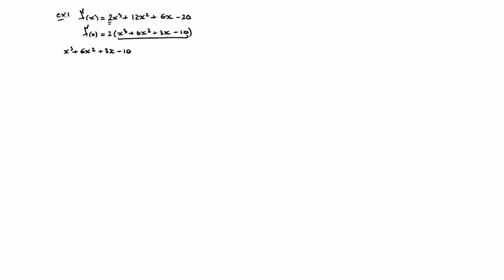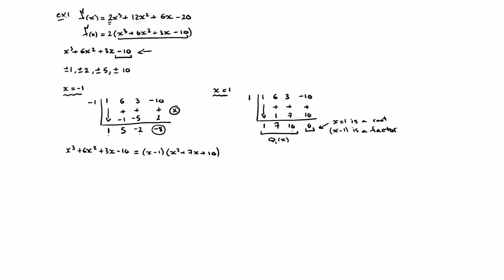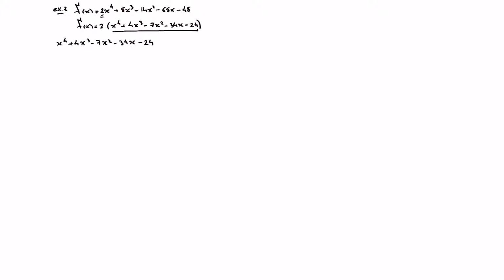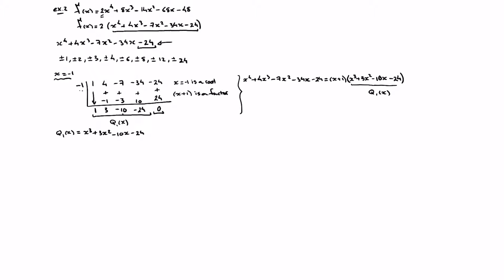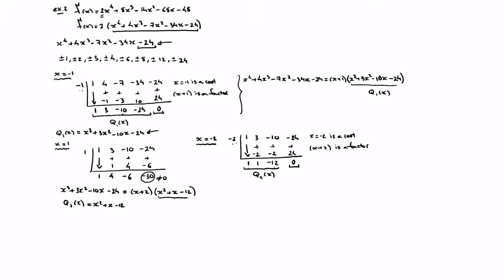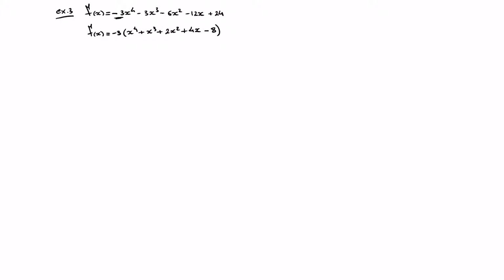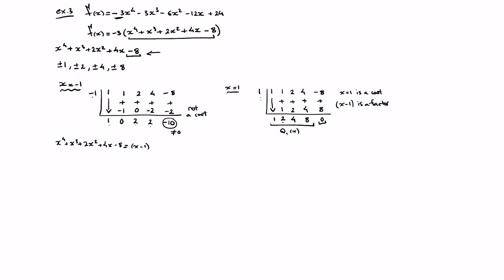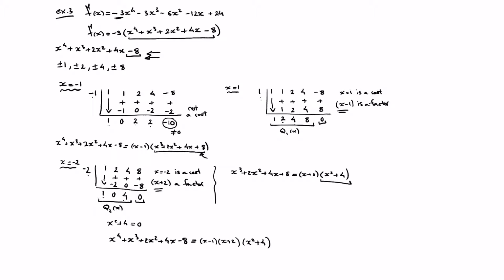Root Factoring Polynomial Functions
Learn about root factoring polynomial functions. We learn how to use the nested scheme (Horner's algorithm) to find the roots of the polynomial in order to write it as a product of its linear, or quadratic, factors.
This method is validated by the factor theorem.
The method is shown using three clearly explained examples.